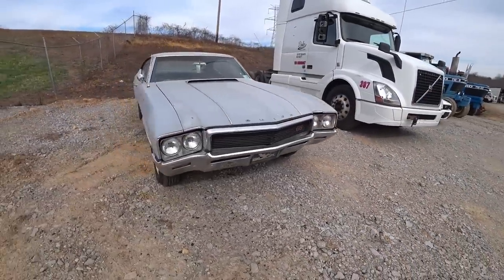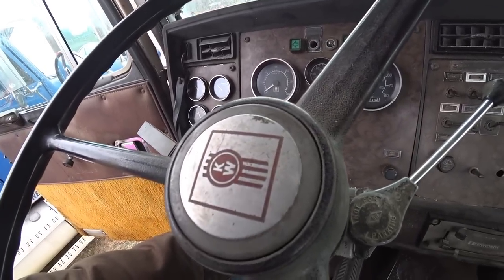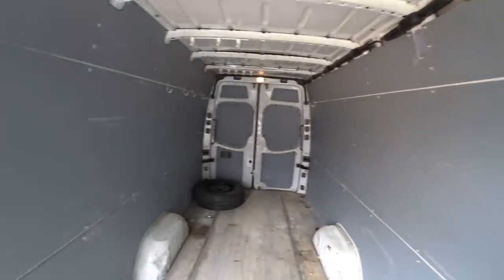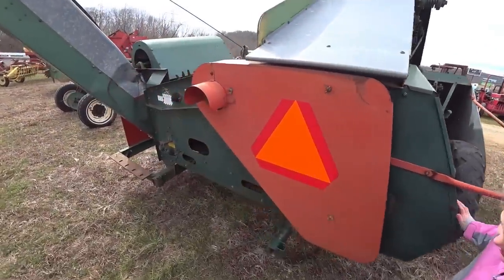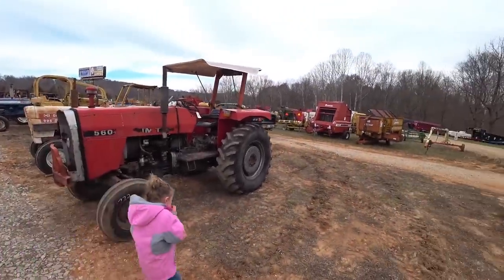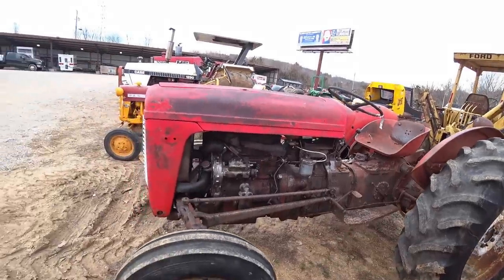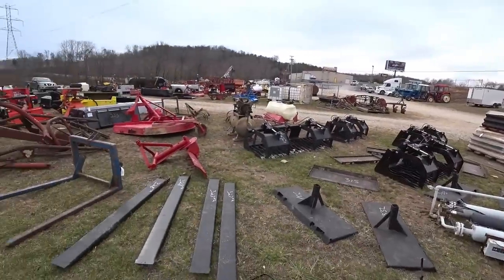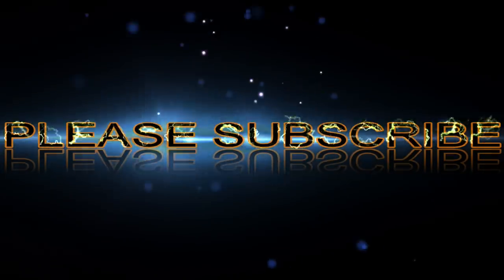First Farm Equipment Auction for 2023!!!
Hibernation is finally over and it is time to start hitting up some farm auctions again! I am back in Somerset, KY for the first farm equipment auction of 2023 at @fordbrothers1236 auction lot.

This auction will end on February 27th, 2023 at around 6pm ET.

Please copy and paste if hyperlink does not work!

Thanks!

The BGH